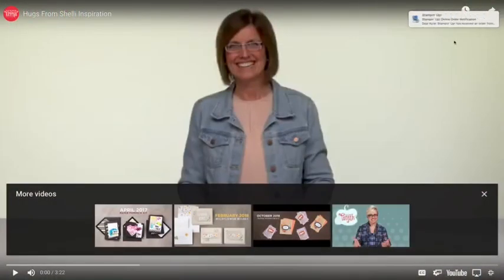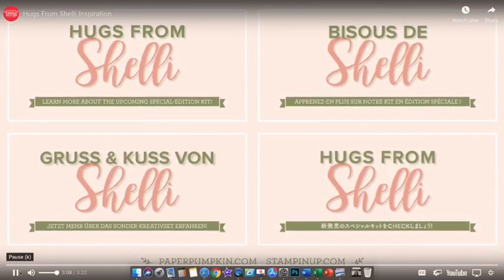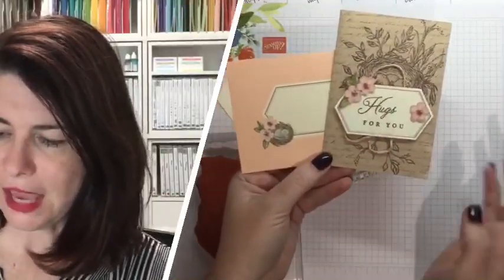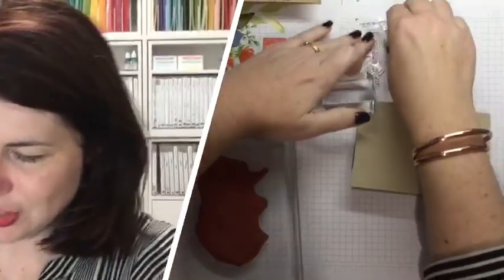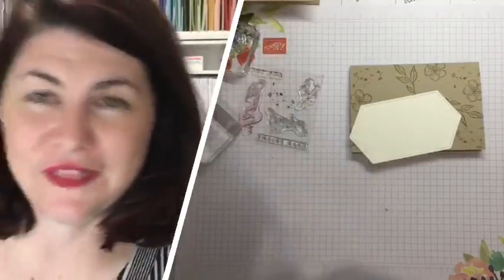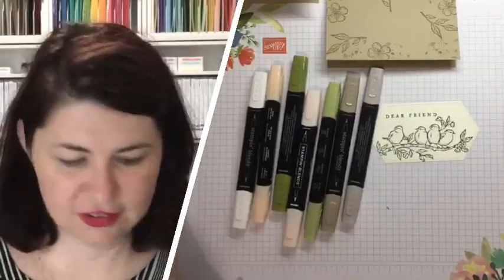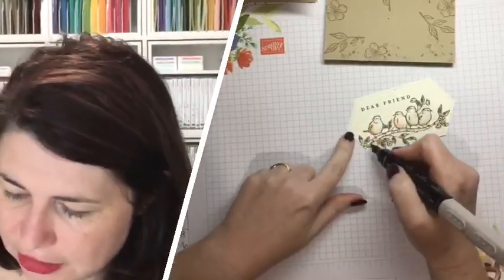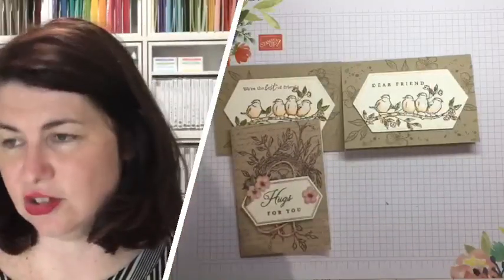Inspired by the Hugs from Shelli Paper Pumpkin kit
You are going to LOVE the new Hugs from Shelli Paper Pumpkin Kit!! Live in Australia?

IMPORTANT LINKS